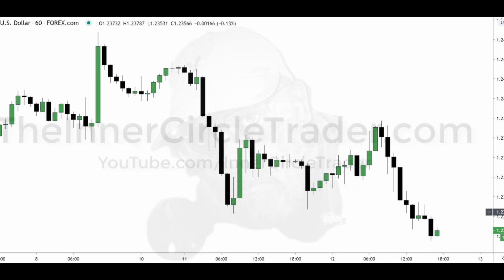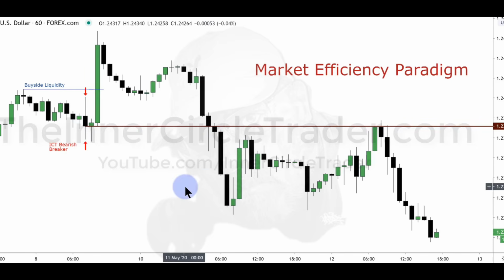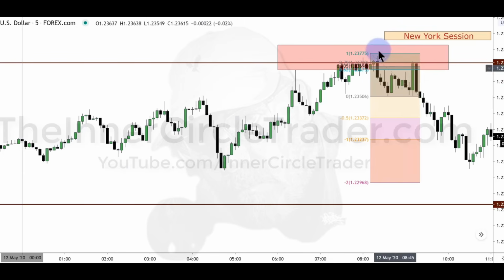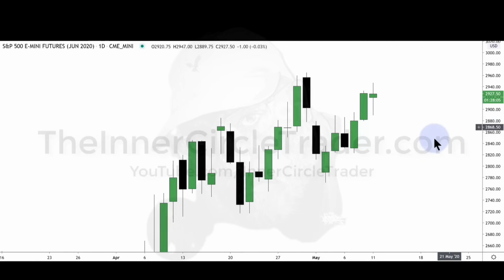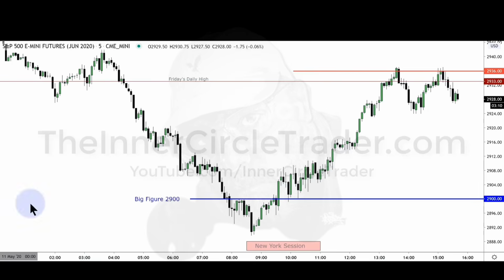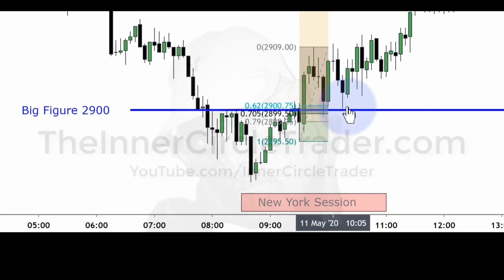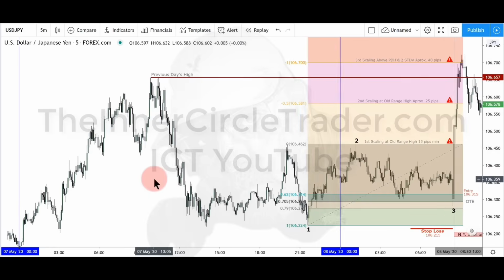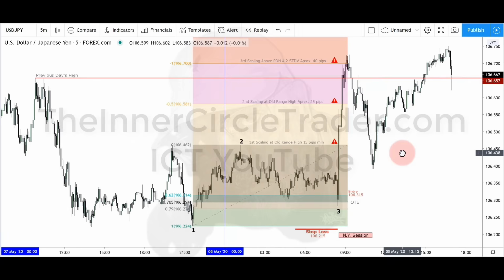ICT Gems-The Hidden Gem of OTE Price Action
Description:
Welcome to ICT Gems – The Hidden Gem of OTE Price Action!
In this in-depth workshop, we explore how the Optimal Trade Entry (OTE) model reveals the true logic behind price action — far beyond ordinary support and resistance. Learn how professional traders identify liquidity, execute precise entries, and apply the Market Efficiency Paradigm to both Forex and Futures markets.

Whether you’re a developing trader or refining your institutional mindset, this session will help you:
✅ Understand how liquidity drives market movement.
✅ Learn to identify high-probability trade zones in any market.
✅ See why price reacts at specific levels — not by chance, but by design.
✅ Apply OTE concepts across multiple timeframes with confidence.

Discover the clarity, patience, and precision that transform trading from guesswork to mastery.